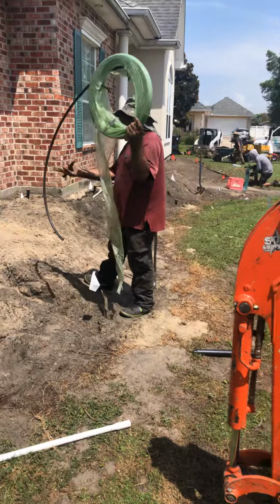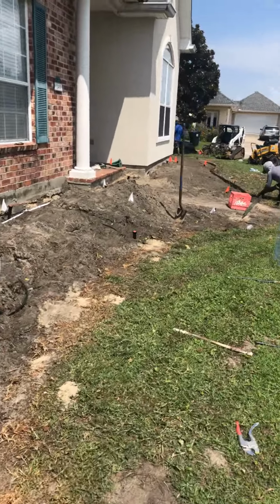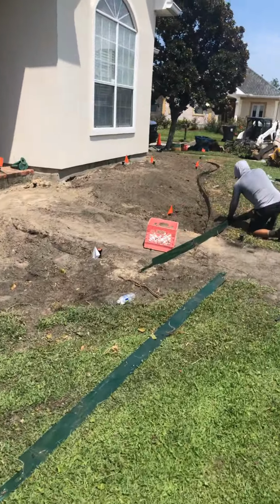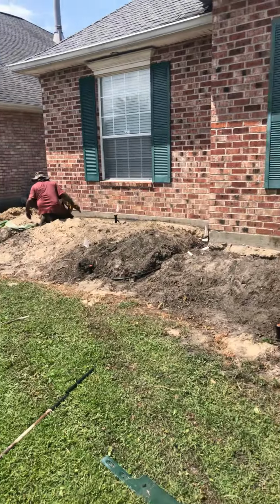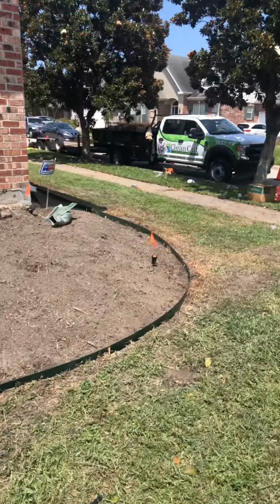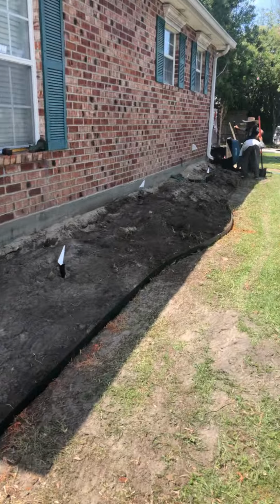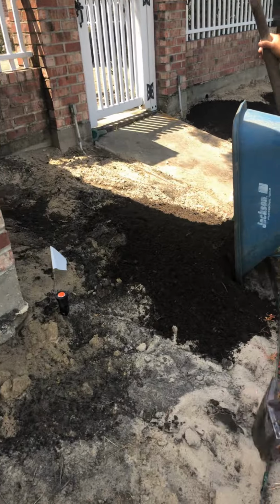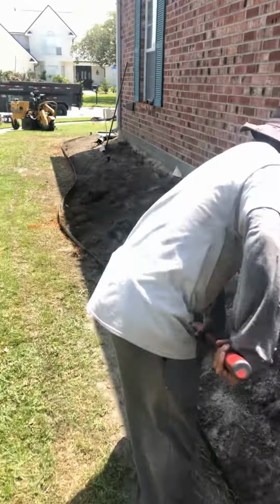Landscape Design Kenner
Landscape Design/ Install & Rainbird automatic sprinkler system Kenner
Clean Cut Landscape